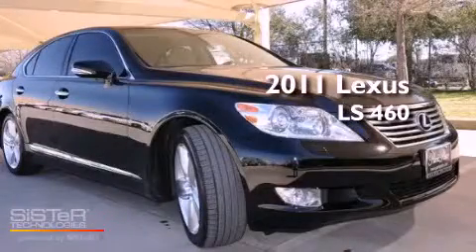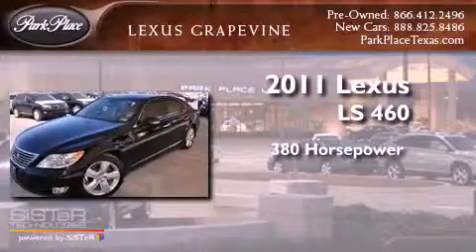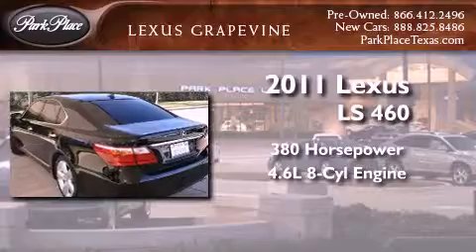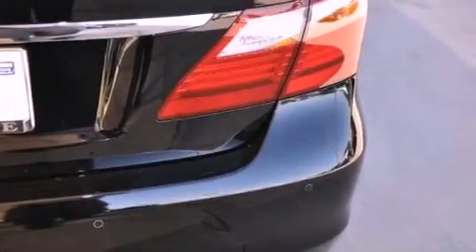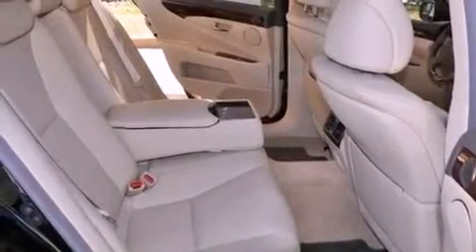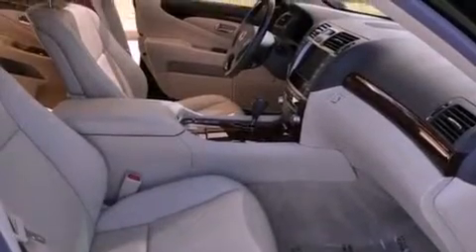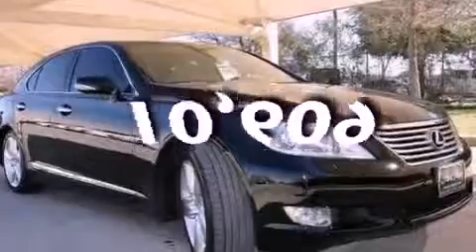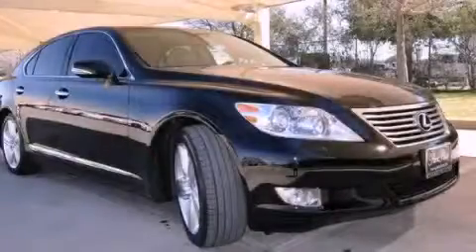2011 Lexus LS 460 Grapevine TX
Year : 2011
 Make : Lexus
 Model : LS 460
 Engine : 4.6L DOHC 32-valve V8 engine
 Trans . : Automatic
 Exterior : Black
 Miles : 10,609
 Interior : Tan